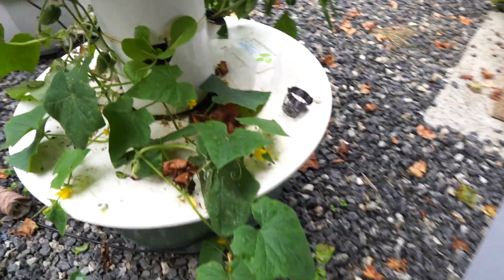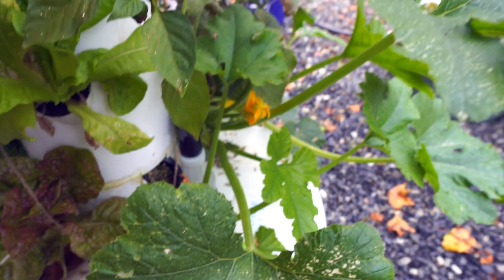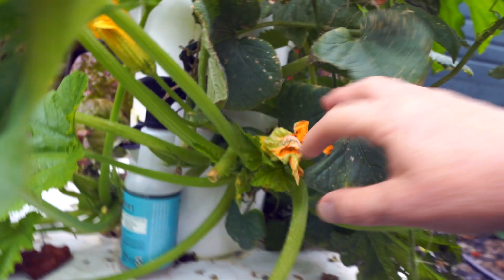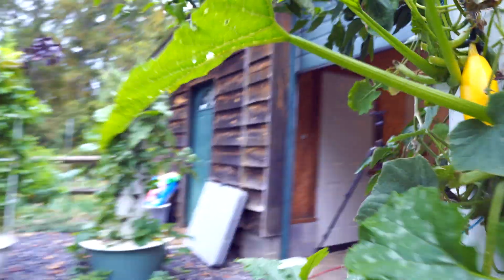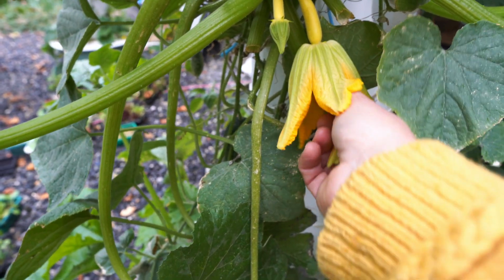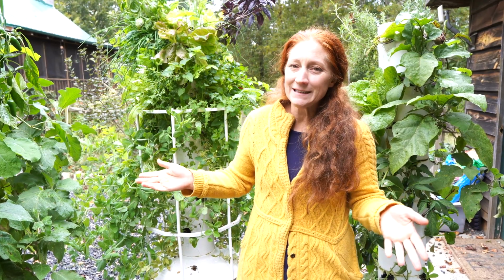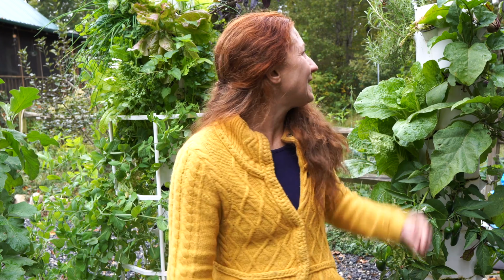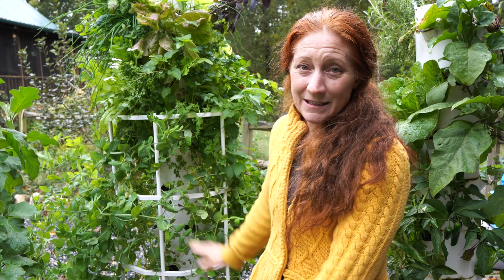How to pollinate squash // Tower Garden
How to pollinate squash by hand. This is a snippet from my course.

Tower Gardens. Make sure to use my link to have access to my resources!

Make sure to use my link if you decide to purchase a tower so you can join The Thrive Tribe Community and Transform your understanding of homegrown nutrition!

Things I love:

VEGO Garden Raised beds.

Titan Peelers

Le Parfait Jars

Azure Standard for Bulk Foods and Redmonds real salt.

SelfSufficiency and FoodSecurity are more important than ever, especially in the wake of HurricaneHelene and the devastation it caused in WesternNC.